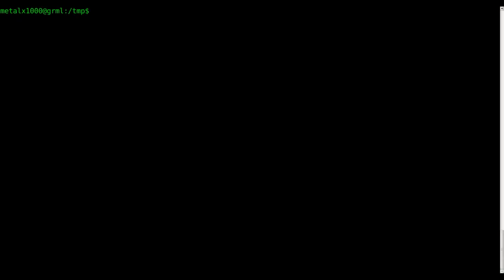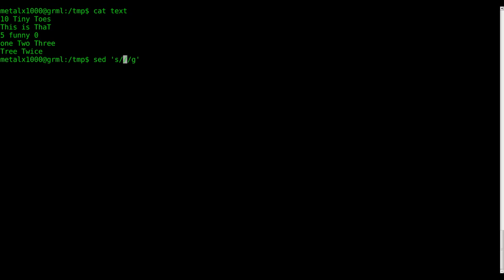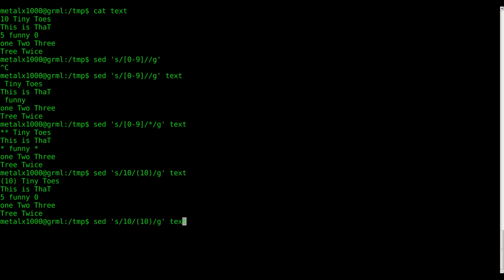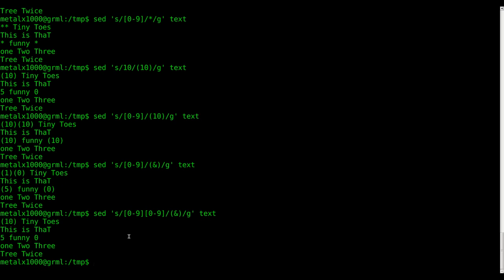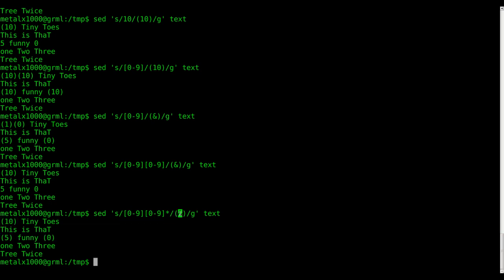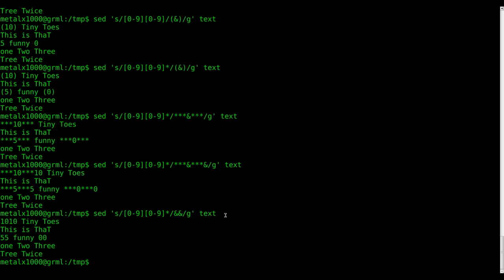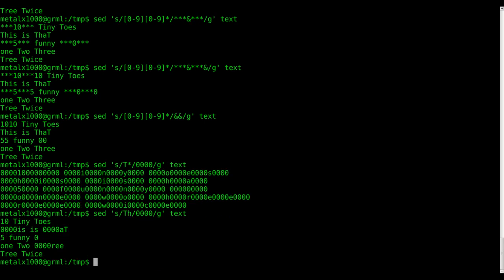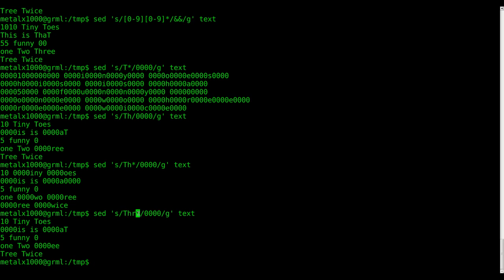SED Using an Ampersand to Match Strings Linux Shell BASH